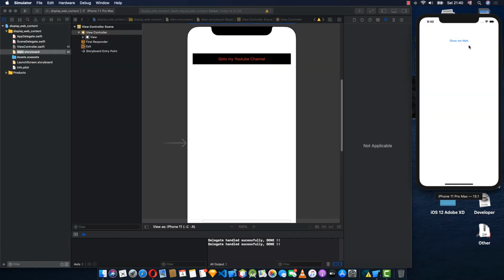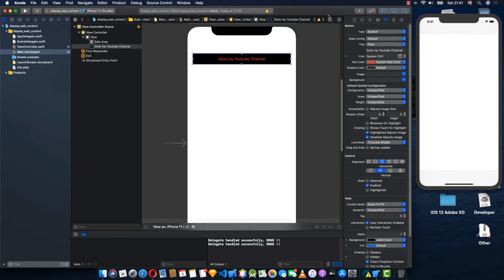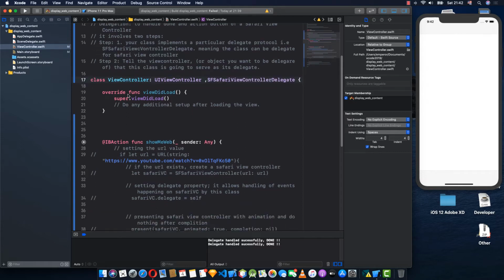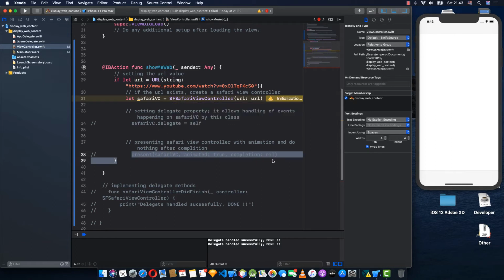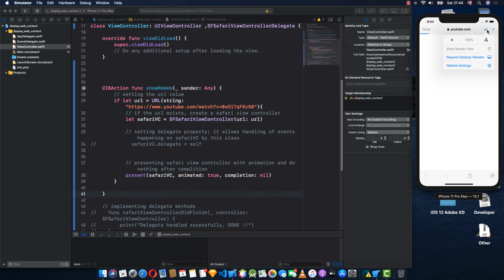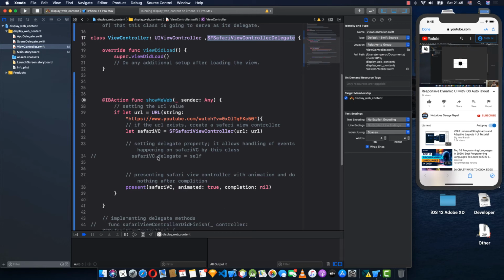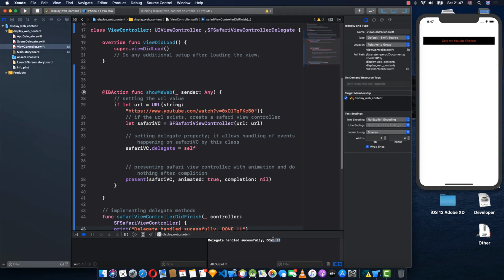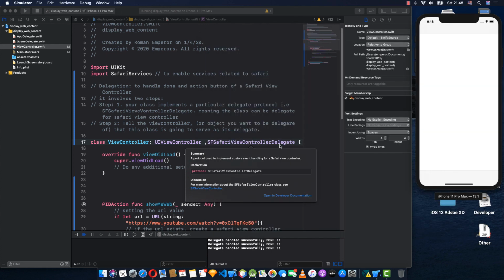implementing web view in iOS 13 || 2020 Swift 5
this is the video for you if want to open up a web view within your app provide services of a web browser without letting your user actually leave the application and hold them.